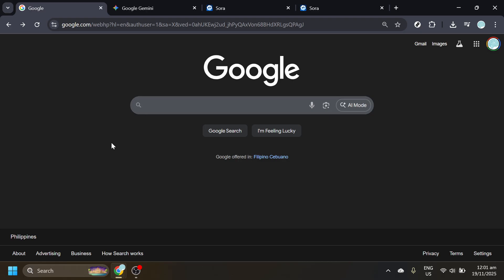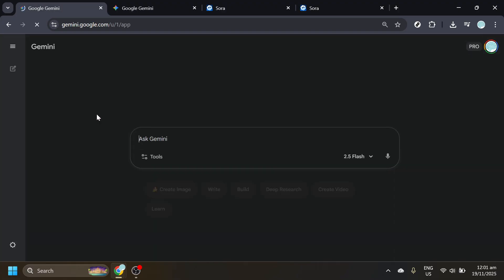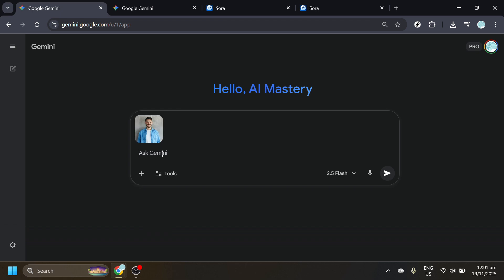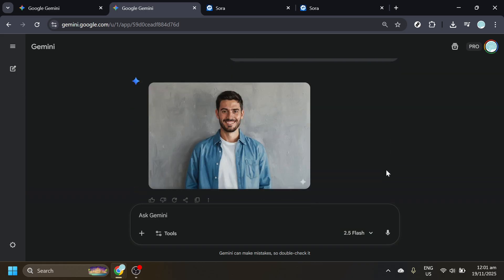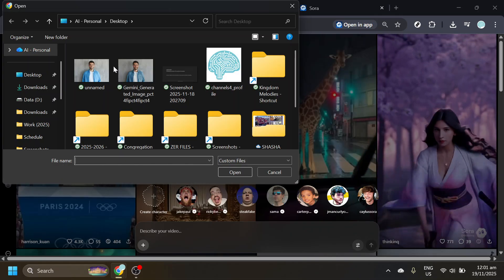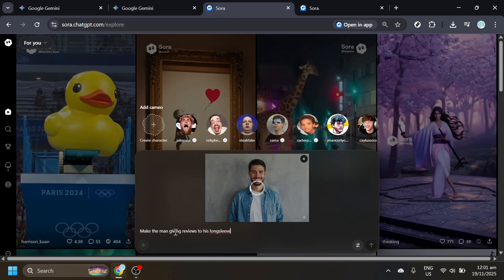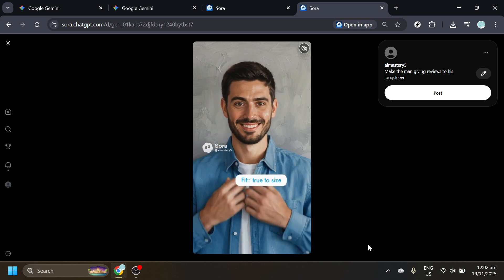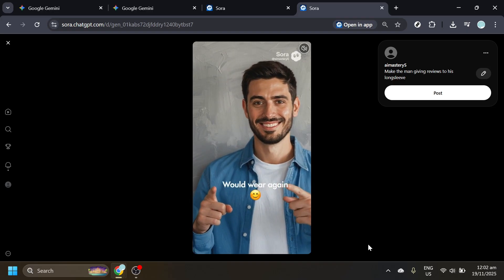How to Create Sora 2 | Consistent Character Video WITHOUT Cameo | Upload Your Photo (2025 Update)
How to Create Sora 2 Consistent Character Video WITHOUT Cameo Upload Your Own Photo